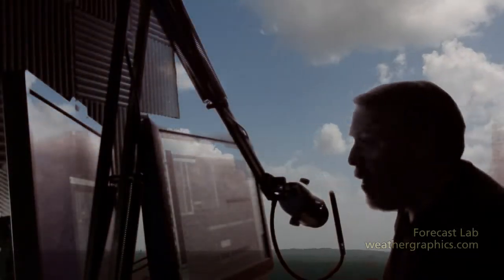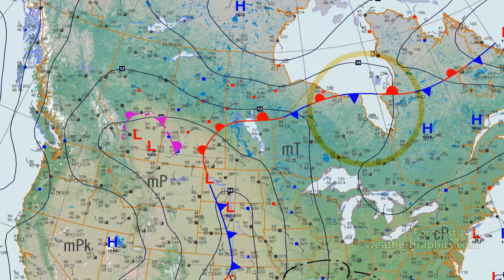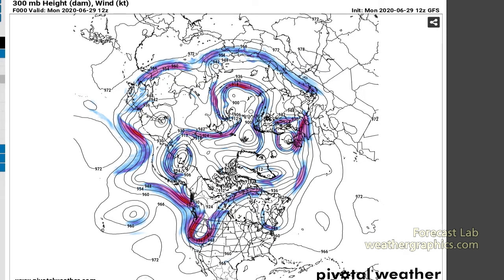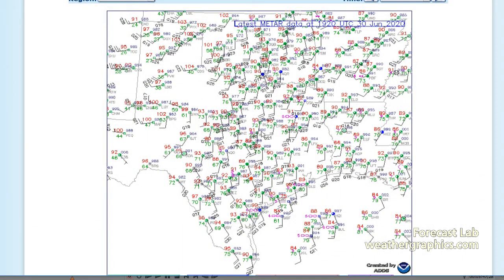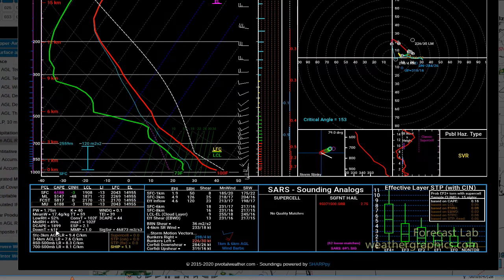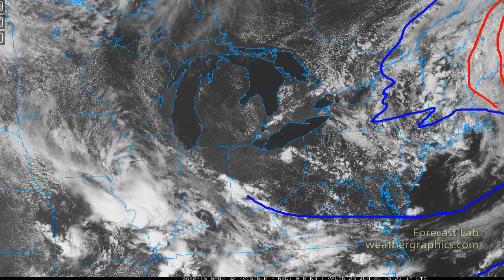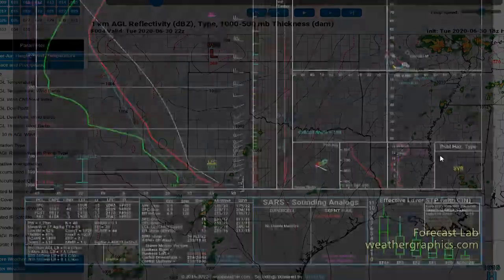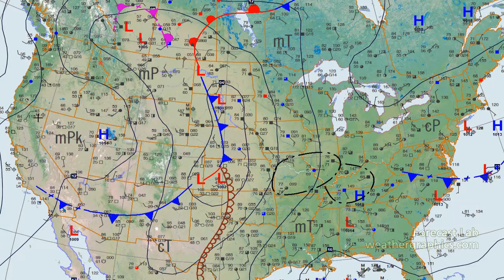FORECAST LAB - Tue 6/30/2020 - We're back!